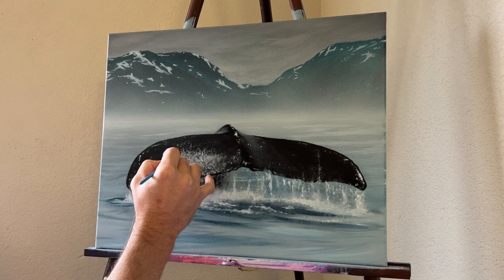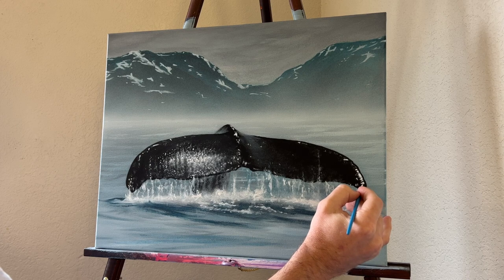Whale Tail Painting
Painting a whale's tail with acrylics on canvas.

MATERIALS:
16”x20” Canvas
Primary Blue
Titanium White
Mars Black
Hooker’s Green Hue Permanent
Blender Mop Brush
Filbert Brush
Detail Liner Brushes
Square Brush
Round Brushes
Acrylic Airbrush Paint